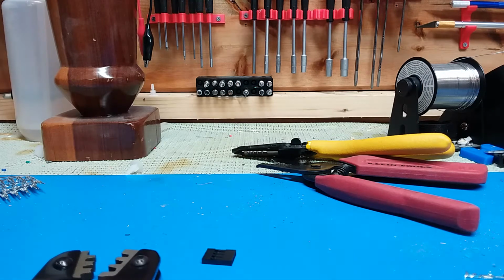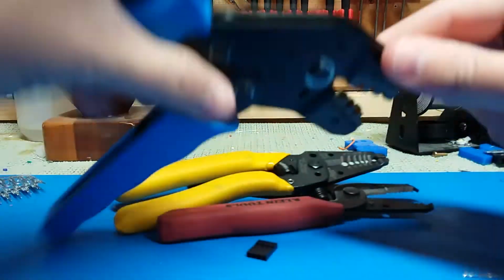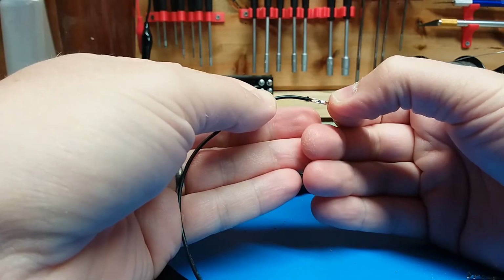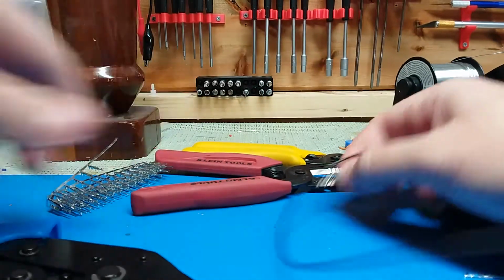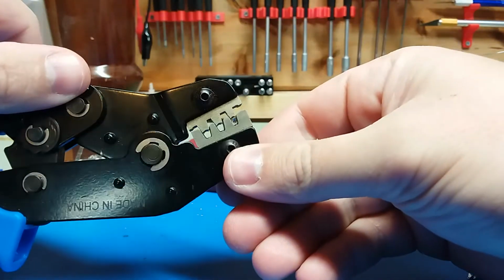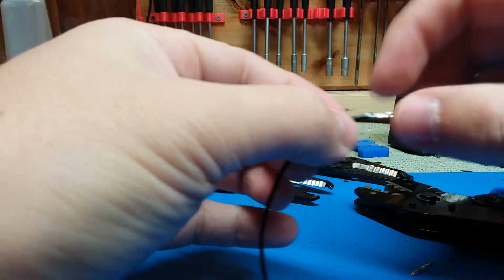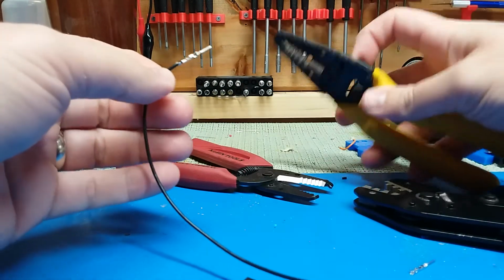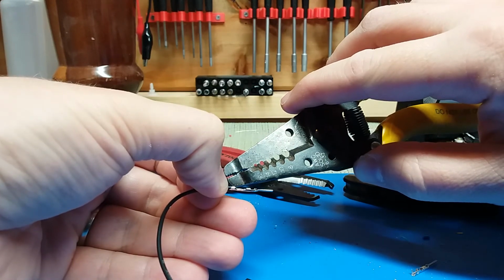Jeffeb3 Dupont Crimp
I show you how I crimp a Dupont connector